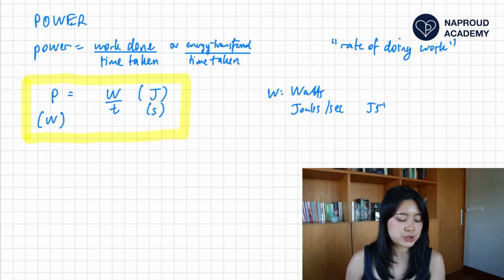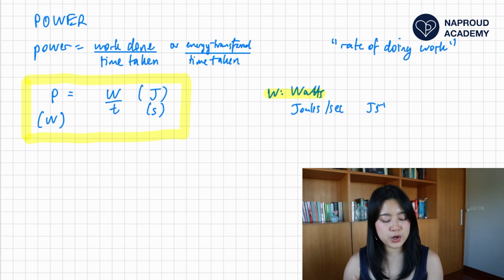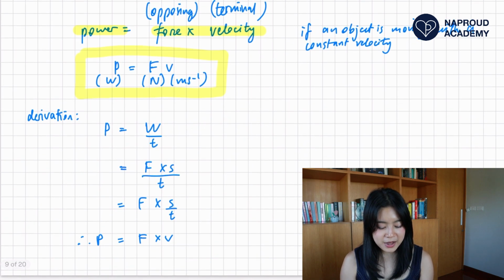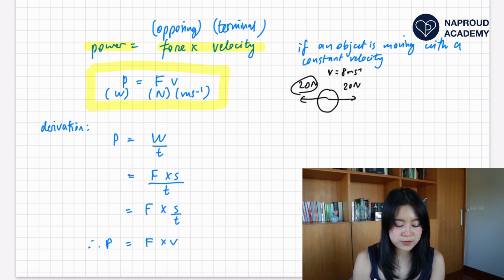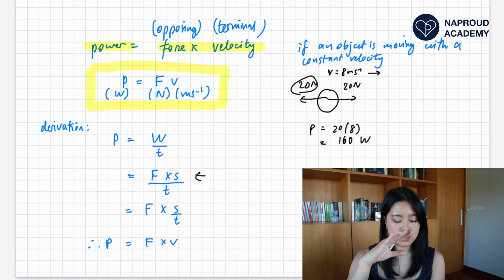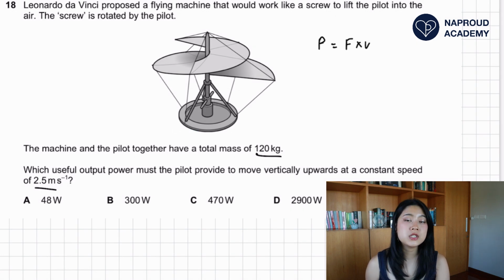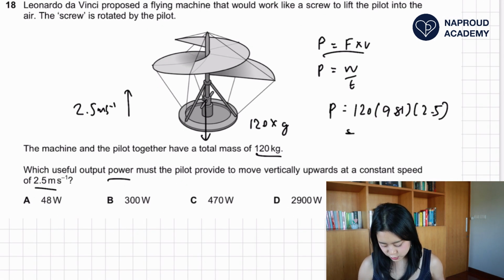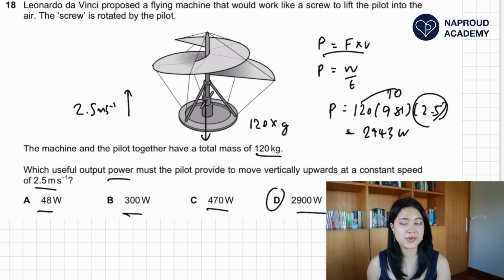Power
In this video, we go through the concept of power (Chapter 5). Let me know if you have any questions in the comments and I will do my best to answer them! ☺️

📥 Download the notes from this lesson on my website (also includes some other proofs not in this lesson)
💯 Find FREE past paper question packs by topic and DEFINITIONS LISTS on my ! (not a virus, legit free resources which our team suffered to create) 📝

Naproud Academy is a platform that provides online tutoring, courses and resources for IGCSE and A-Level students. We also offer UK university consultancy, specializing in Oxbridge applications.

Apply now for tutoring on Instagram @naproud_academy and Facebook @naproudacademy 💙
Talk to us on Line Official or through IG DM @naproud_academy ✅
Follow Naproud on Instagram @naproud or Tiktok @naproud_c 💗

All teaching is based on the CAIE 9702 Physics syllabus from 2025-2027. This course is meant to be for revision/recapping/improving depth of understanding, but can likely stand alone as a teaching course for those looking to take the A-Level qualification. Please note that we do not take responsibility for exam enrollment.